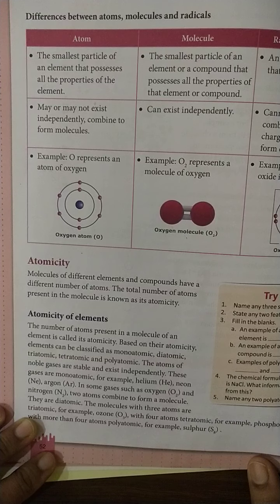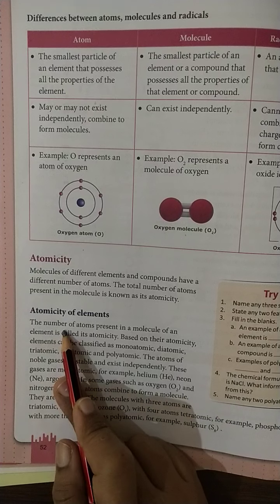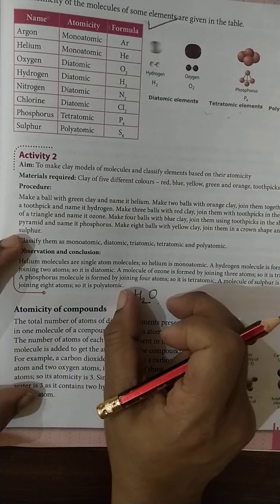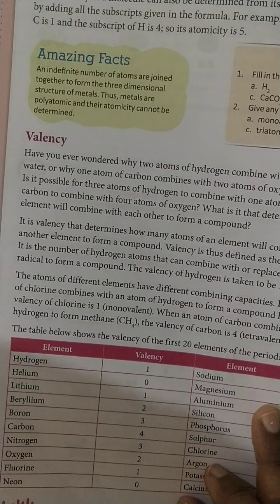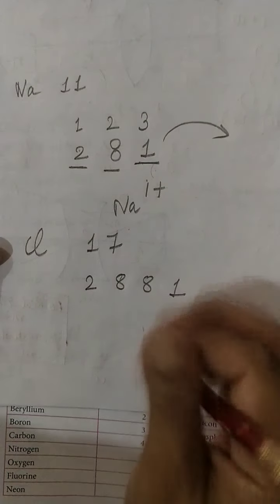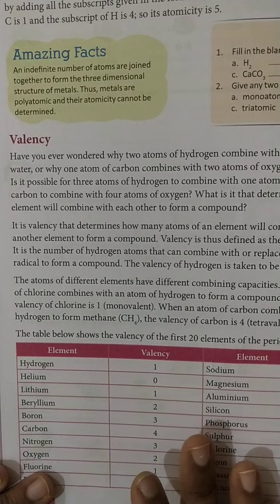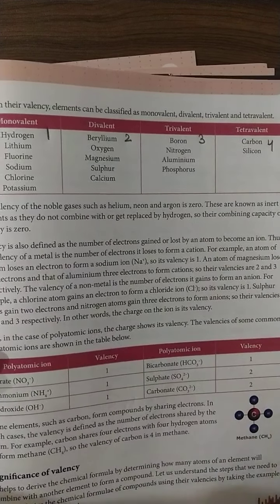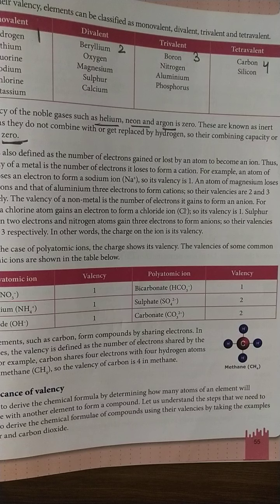July 20, 2020